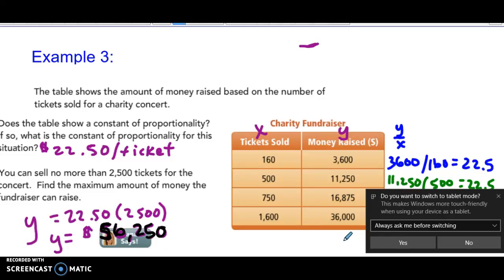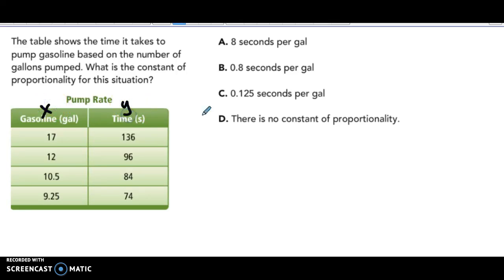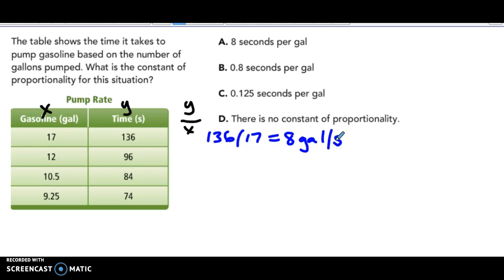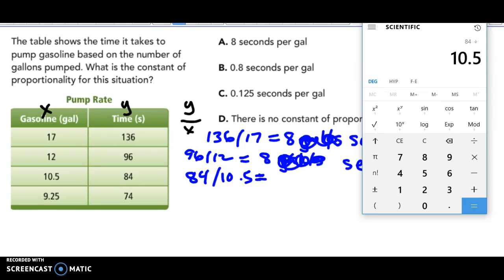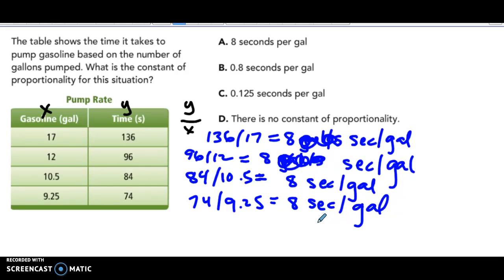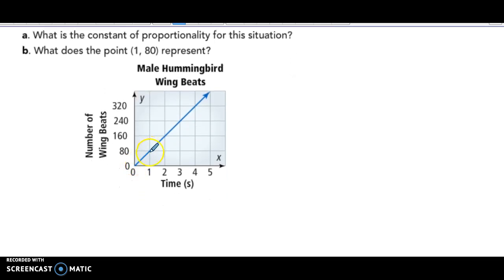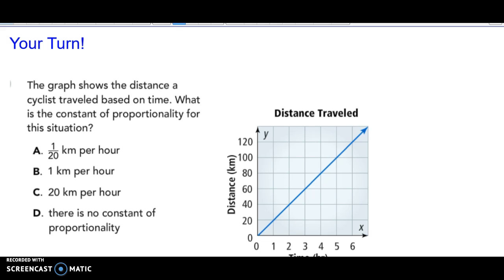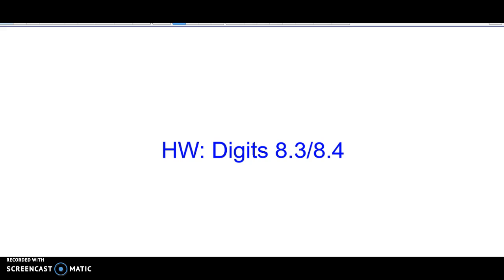PA 8.3 & 8.4 video notes part 2